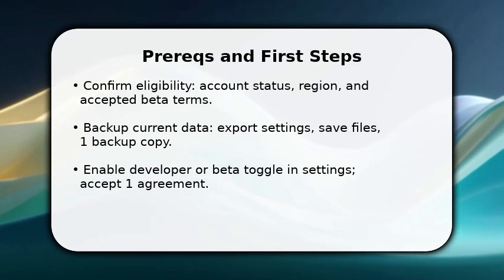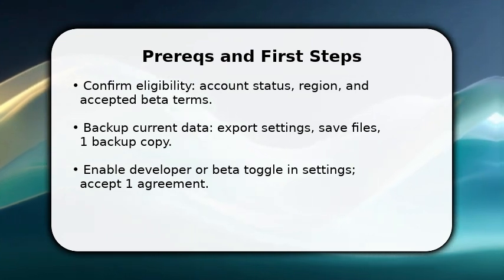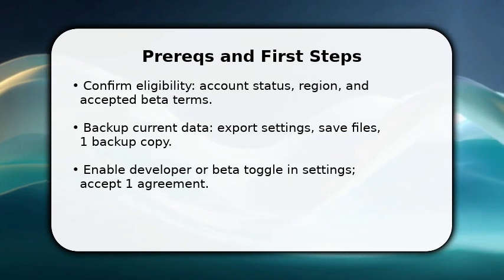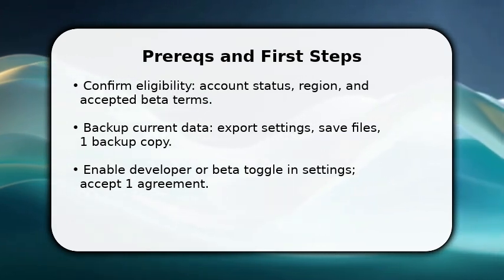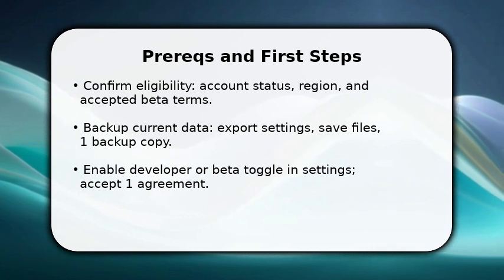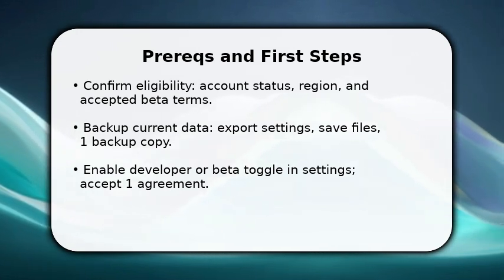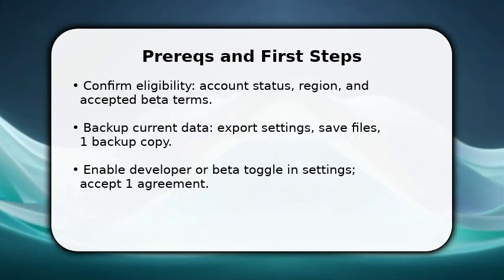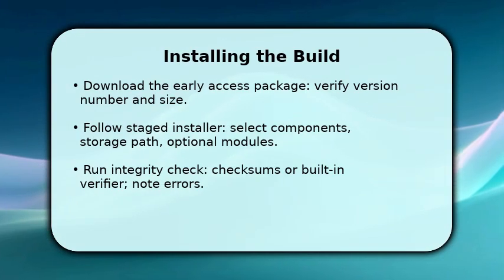How to Use Early Access (updated)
How to Use Early Access (updated) | 🔒 Surfshark VPN Deal — Stay private and secure. $1.99/mo + 3 Months Free ▸

Dive into the world of early access games and learn how to leverage this unique gaming opportunity. Discover tips on selecting titles, understanding release schedules, managing expectations, and making informed purchases for an enhanced gameplay experience.

early access, video games, game selection, release schedule, expectation management, informed purchase, gaming opportunity, enhanced gaming experience